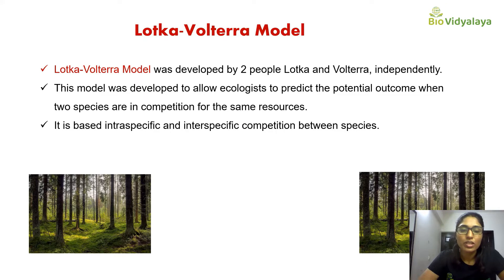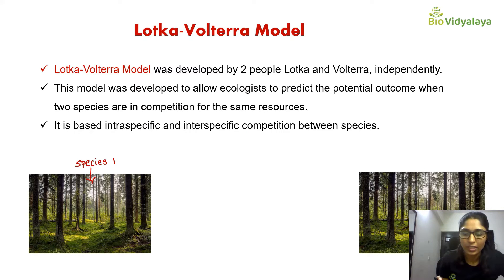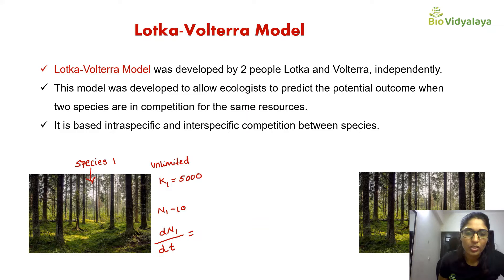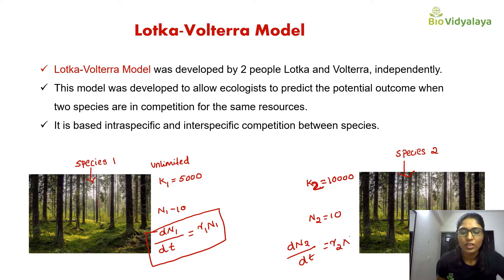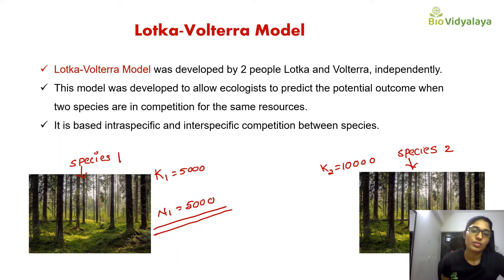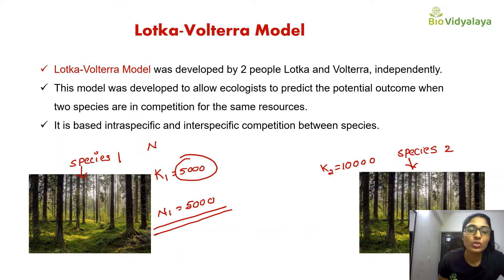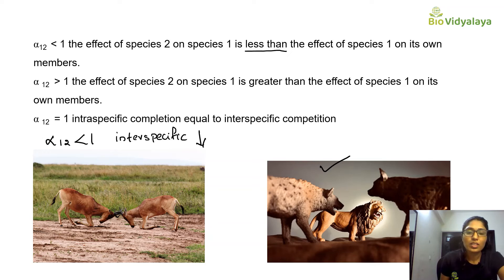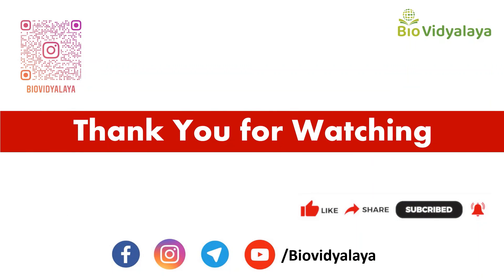LOTKA-VOLTERRA COMPETITION MODEL EQUATIONS EASY | ecology csirnetlifesciences NET Lifescience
Lotka-Volterra Competition Model  is an important and confusing topic from ecology.
This the first part, in this lecture Competitive lotka-volterra equations are explained in simple way.

Follow Us On:
KEEP WATCHING...
THANK YOU FOR THE SUPPORT
Chithra

Lotka-voltera model ecology
CSIR NET Lifescience
Lifescience Youtube Channel
CSIR NET LIfescience Syllabus
GATE Lifescience
GATE Biotechnology
Biology Lecture videos
CSIR NET LIfescience free lecture videos
Life science
life sciences video lessons
Free Online coaching for CSIR NET Life Sciencecsir net lifescience important topicscsir net lifescience syllabusGATE BT